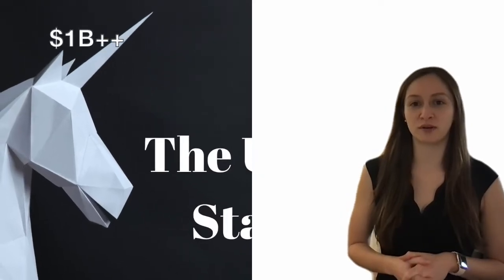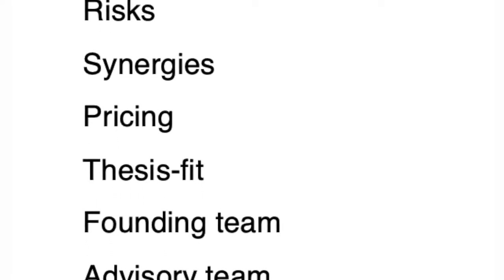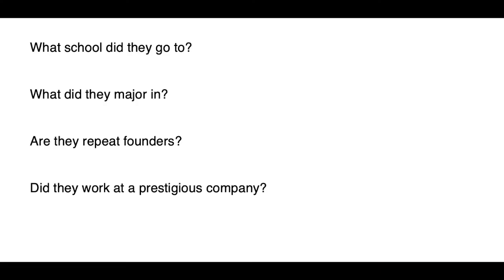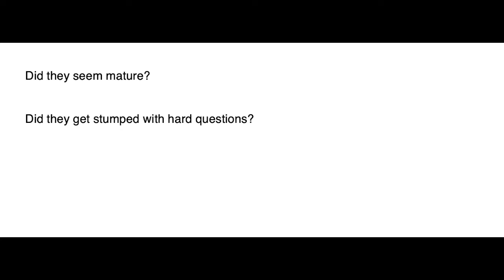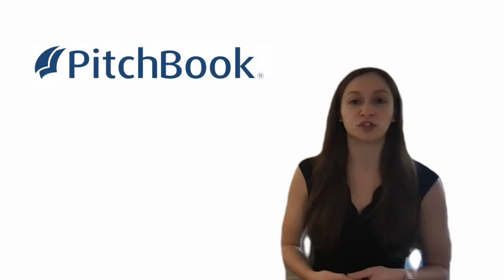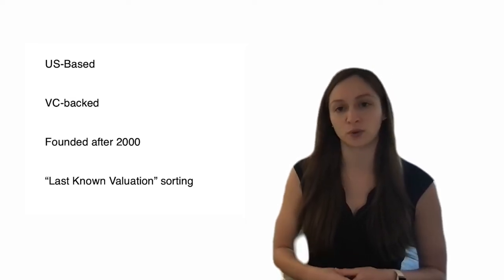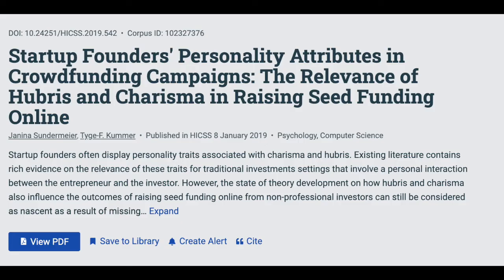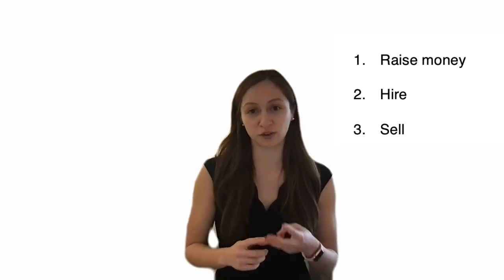Want To Build the Next Unicorn? Presence Matters More Than Capability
What does it take to become a founder of a wildly successful startup? Do founders of unicorns share common traits? Caitlin Leksana, an MBA candidate at HBS, debunks the myths of what makes a successful founder. She highlights the specific qualities investors look for when choosing to invest, and she provides practical suggestions for how to develop those qualities before you walk into the pitch meeting.

Want to learn more about developing your own founder brand? Leksana consulted and cited the following: